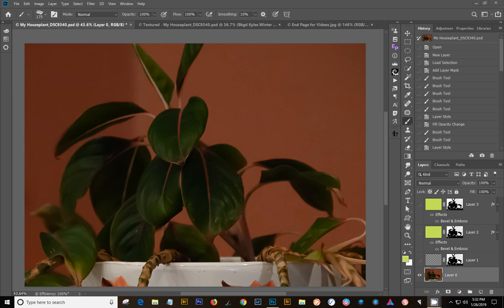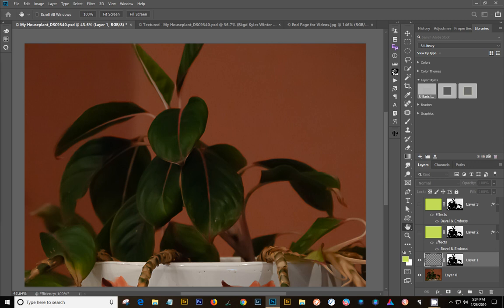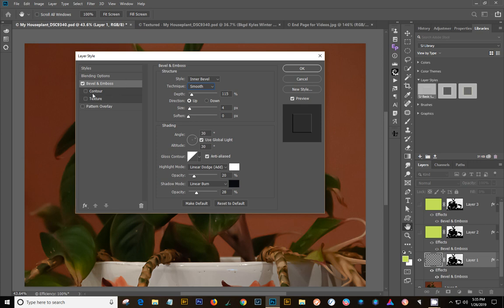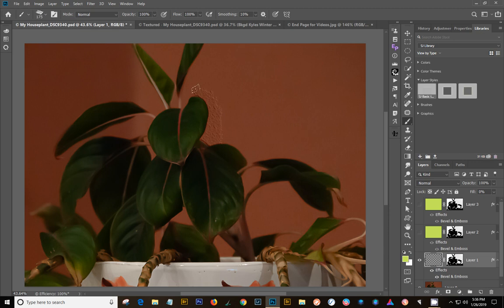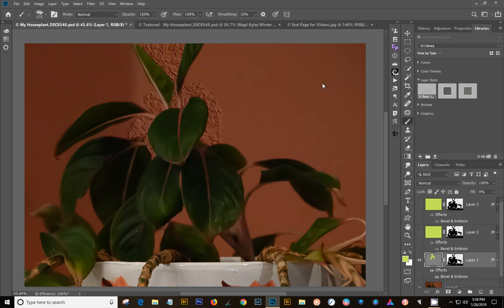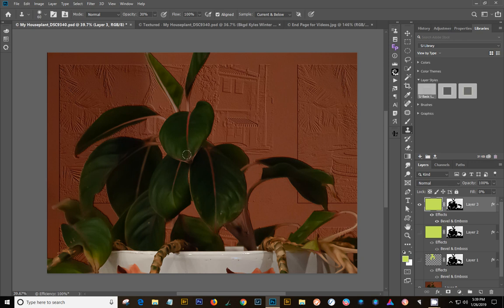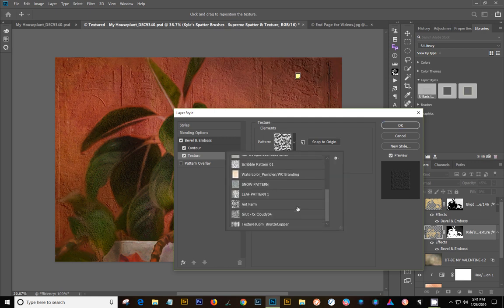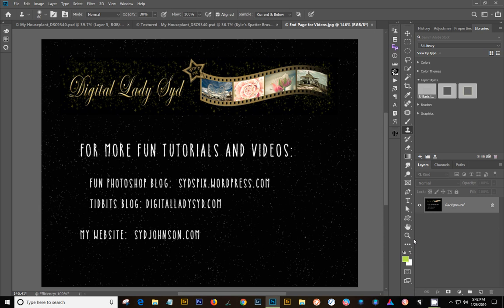Impasto Texture Layer Style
This tutorial goes along with the blog posted to show some of the steps to create an interesting Impasto texture effect on your image using a Bevel & Emboss layer style. This is a lot of fun and can give some wonderful texture effects that cannot be obtained any other way. The link for more information and examples is